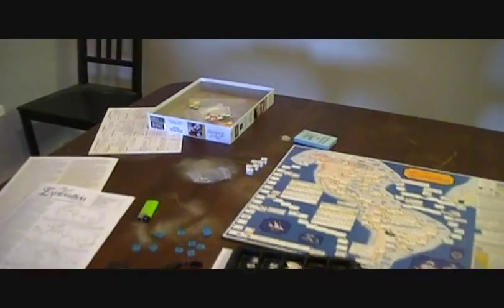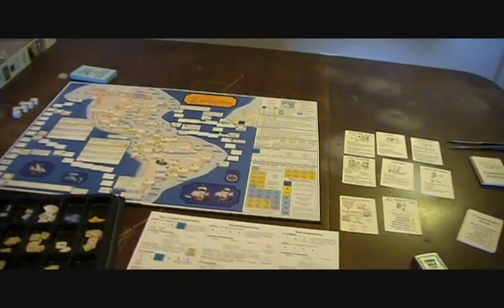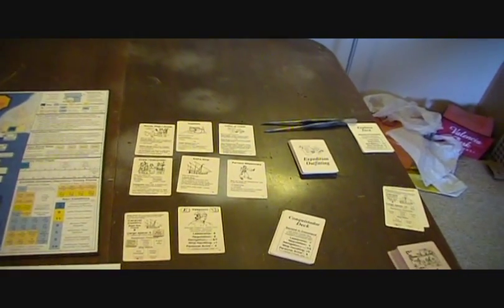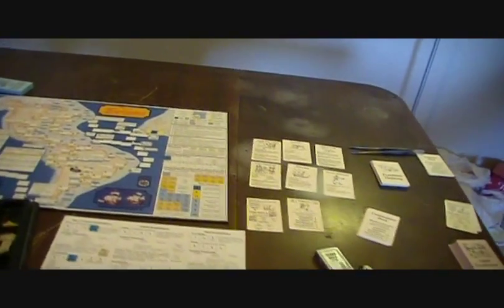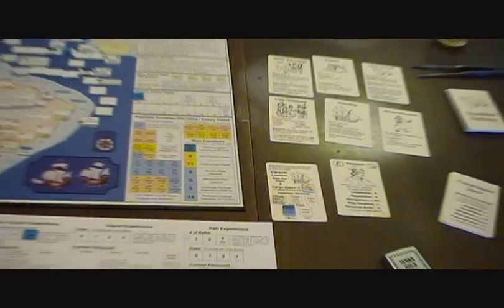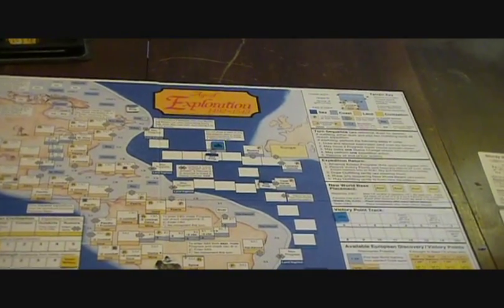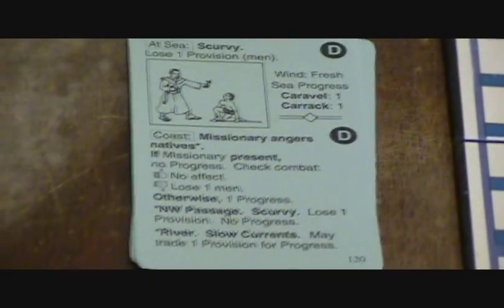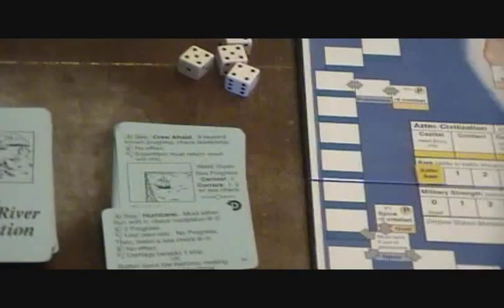Age of Exploration 1.wmv